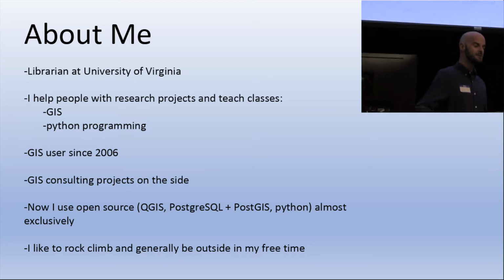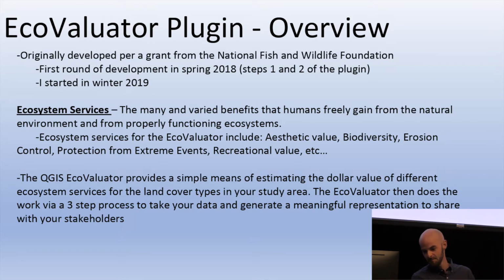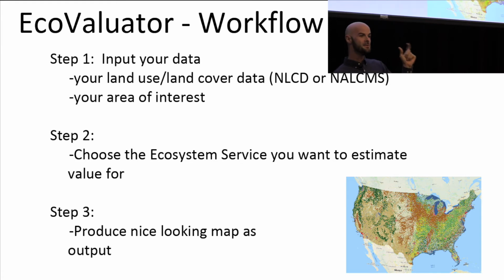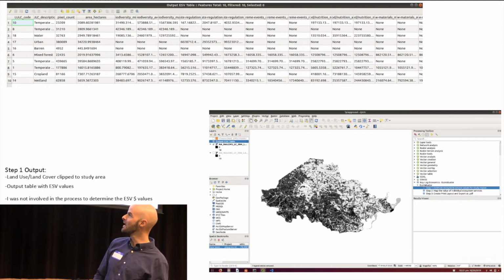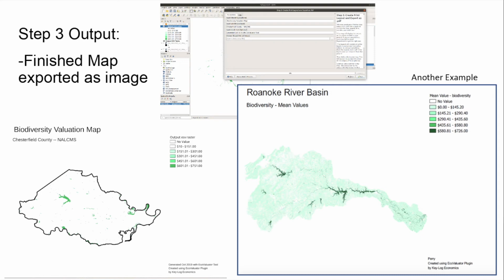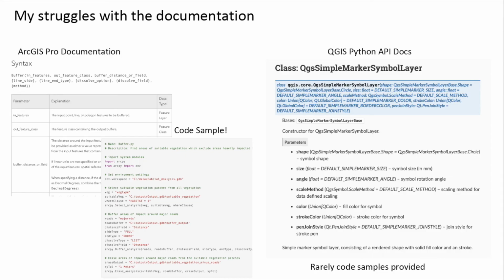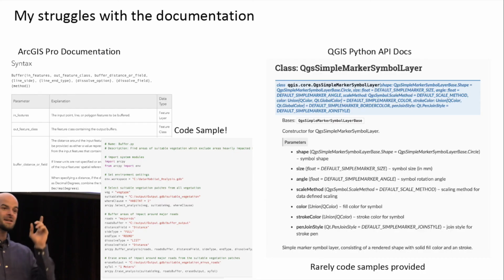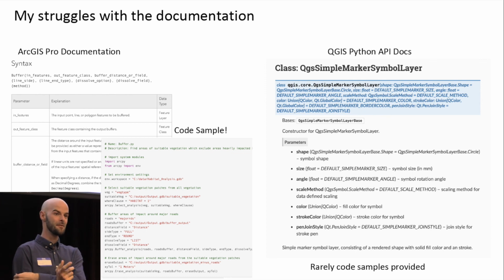Erich Purpur - QGIS Chattanooga 2019 Conference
EcoValuator: QGIS plugin development. Working in collaboration with Key-Log Economics (An environmental economics consulting firm) in a project funded by the National Fish & Wildlife Foundation, I (Erich Purpur) worked with a group of other developers and contributors to build EcoValuator, a plugin built for QGIS 3. EcoValuator is built on python and provides a simple means of estimating the dollar value of a study area, based on the land cover types in that study area, and on your ecosystem service of choice. This presentation will cover background information about the project, what are ecosystem services, how the EcoValuator works, challenges of using the QGIS python API, and demonstration of the plugin in action.